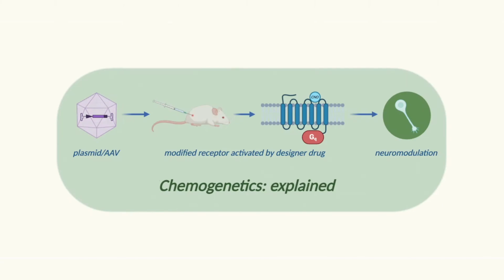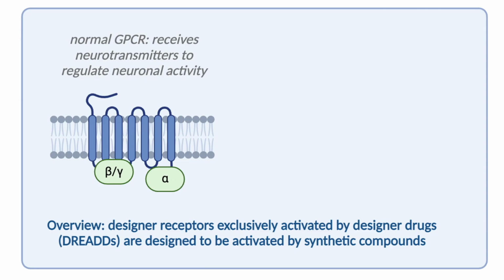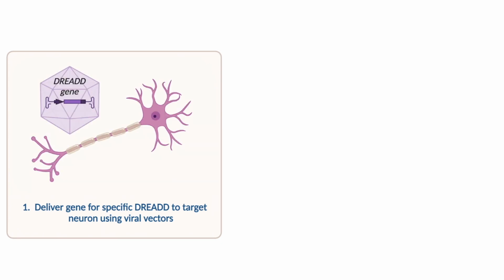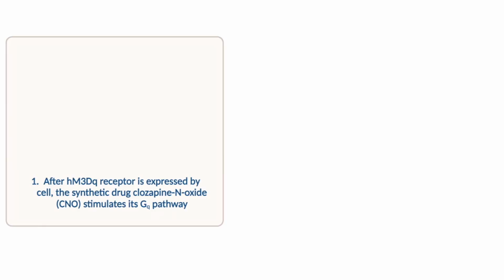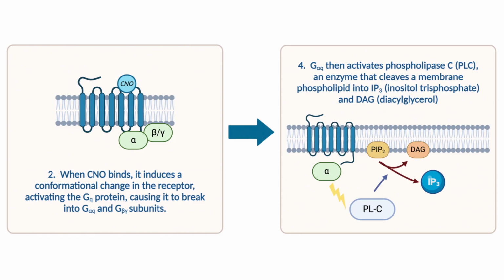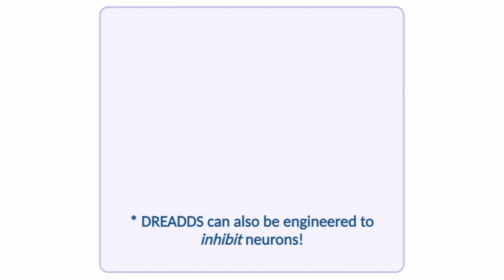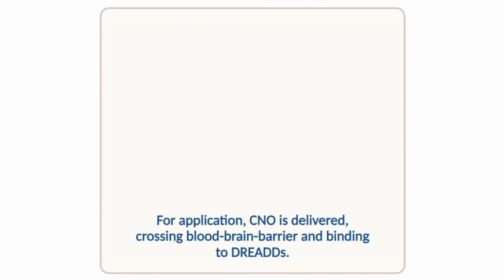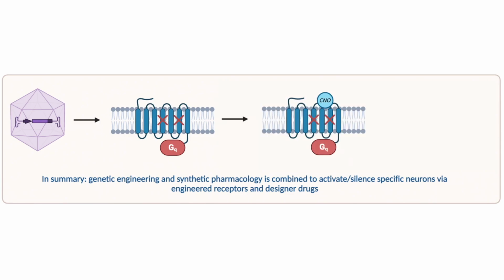Chemogenetic neuromodulation: explained | Neuronerd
Chemogenetics is a powerful technique that allows researchers to control the activity of specific neurons using designer receptors and synthetic drugs. Here's how it works, step by step.

All aspects of this video were made using BioRender.